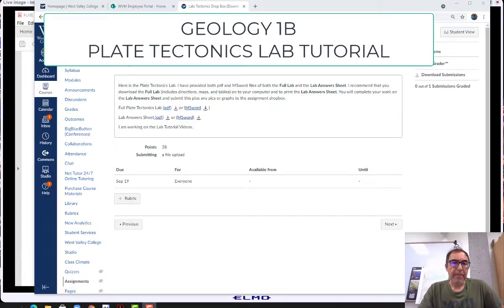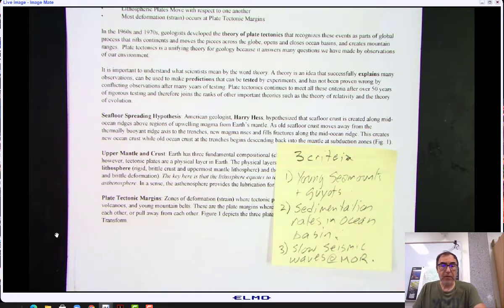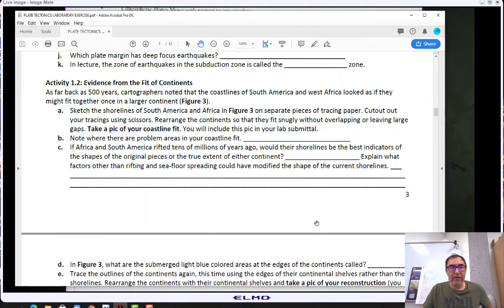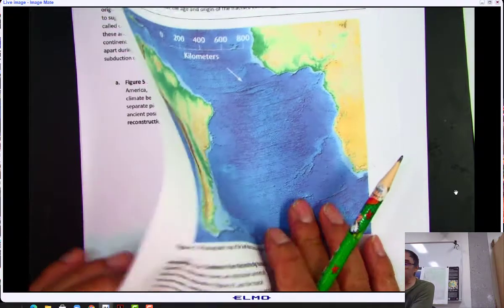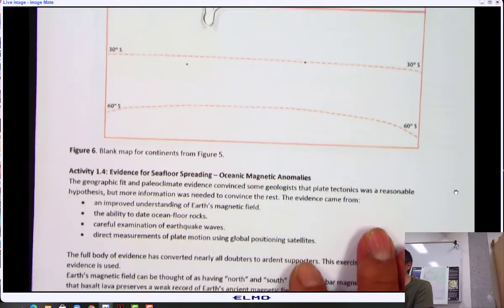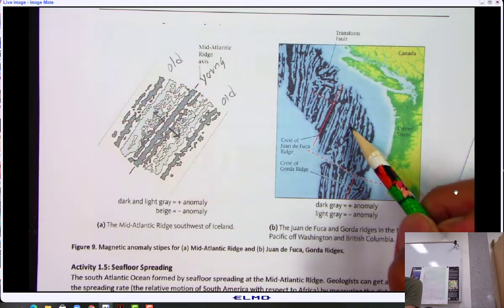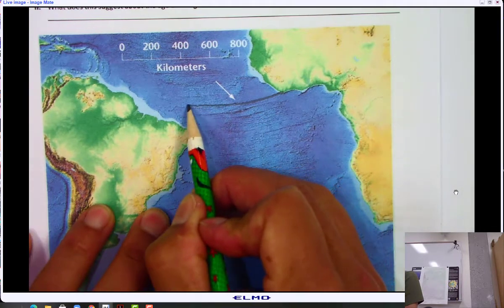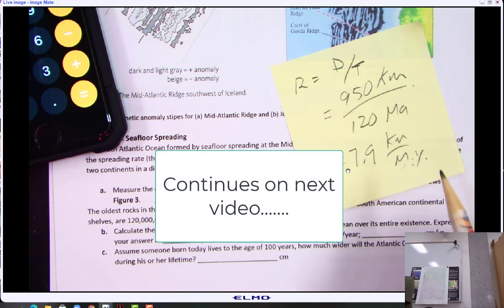Plate Tectonics Lab videos01